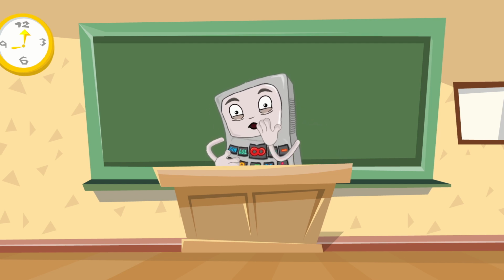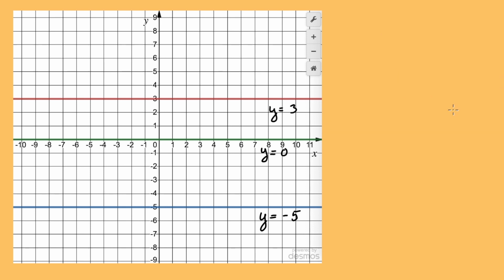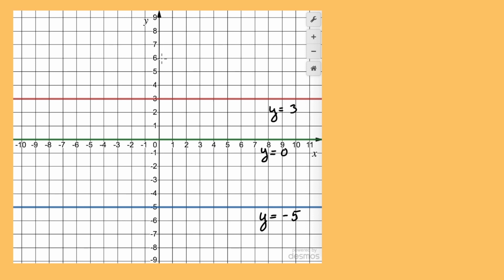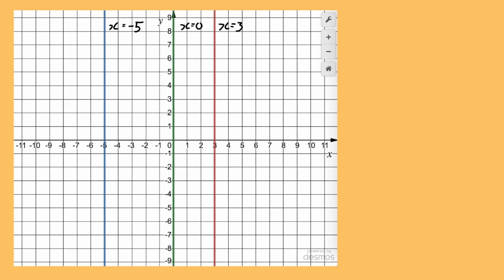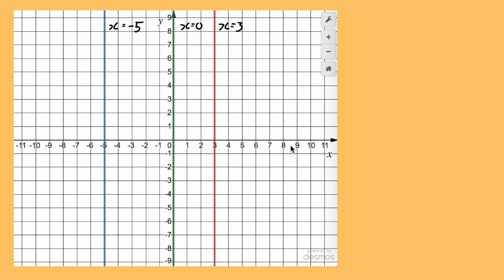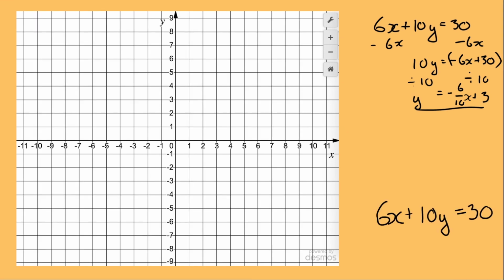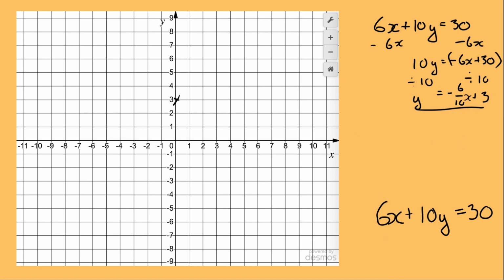How to draw special cases of line graphs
But how do I draw the graph of a line that is NOT in the form y = mx + c? Fear not, ihasmath has you covered. In this video you learn how to draw horizontal and vertical lines as well as lines that are given in another format.